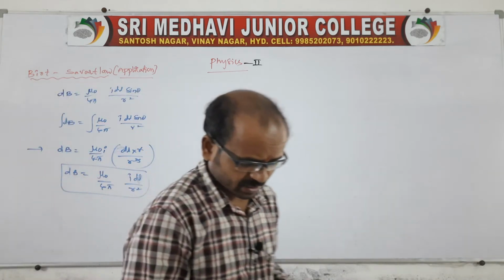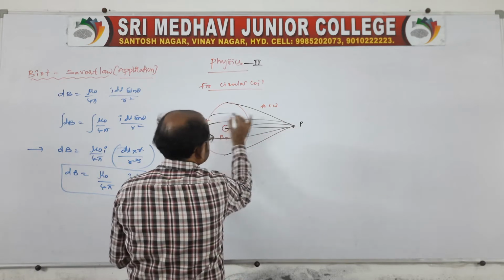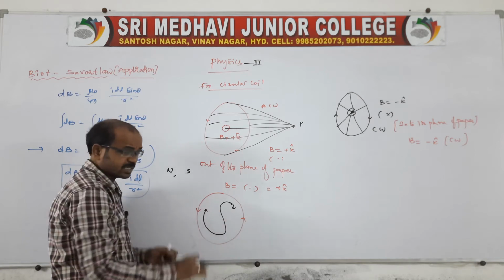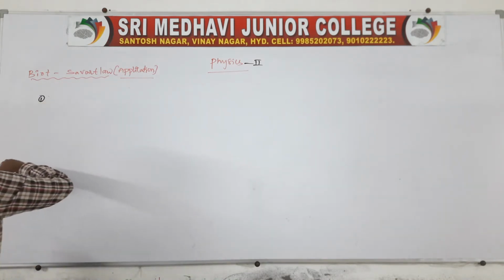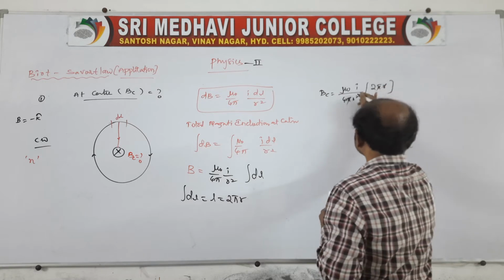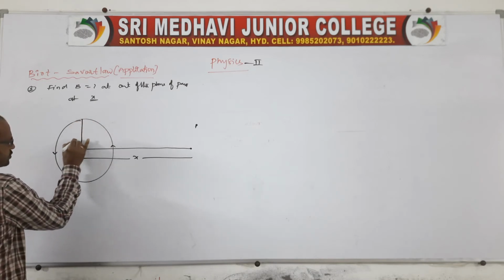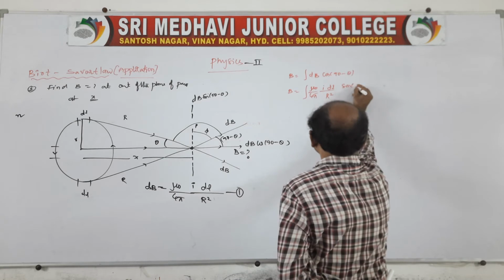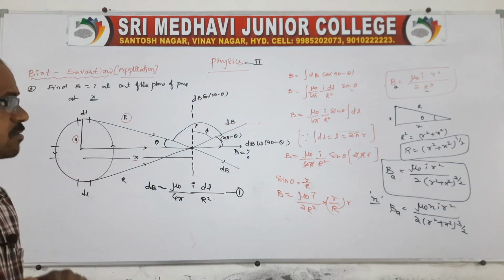BIRT SAVAT LAW - APPLICATION